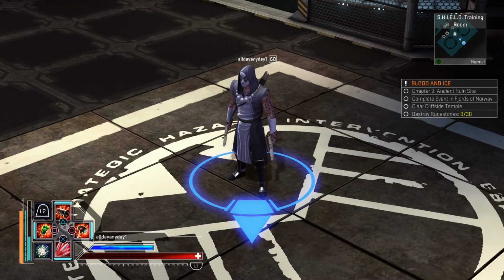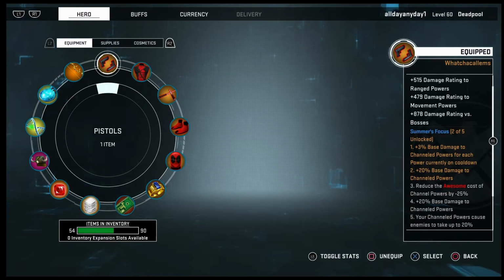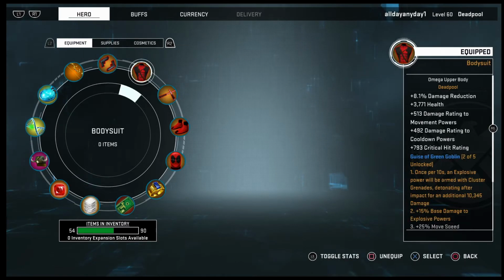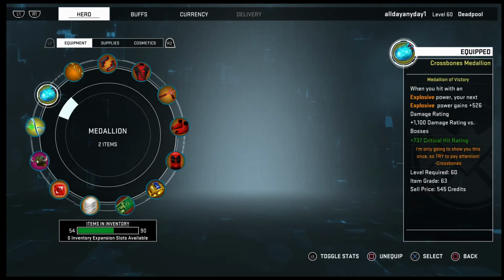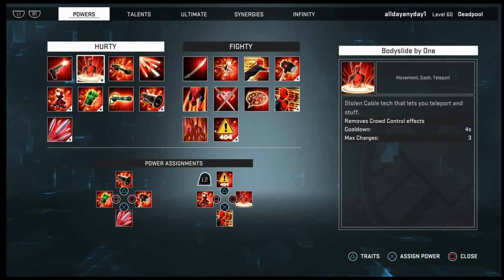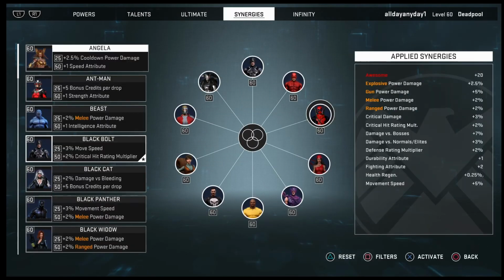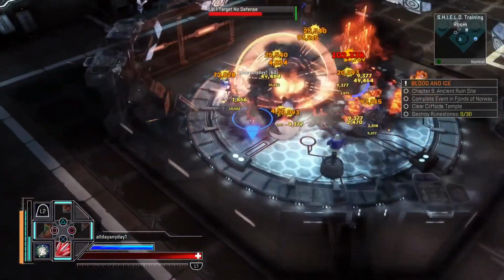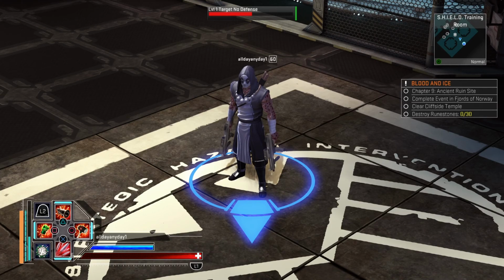Deadpool Omega Gear Build (Bombs) - Marvel Heroes Omega PS4/XBONE